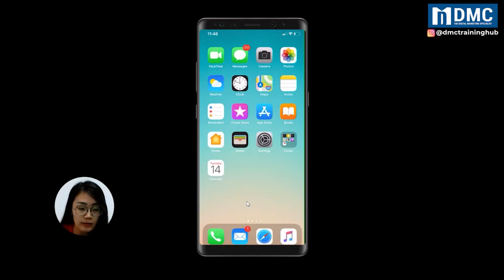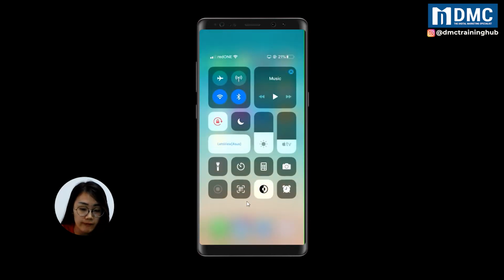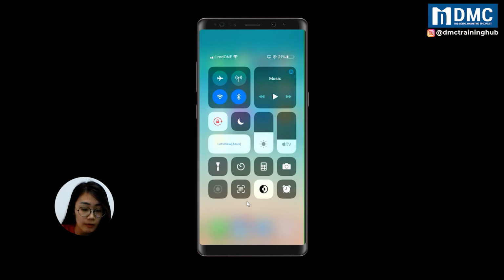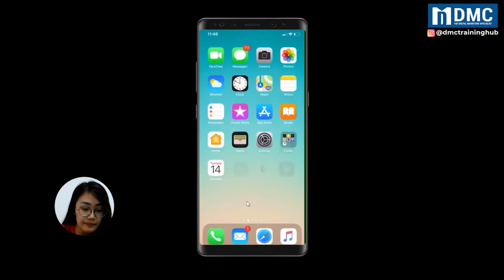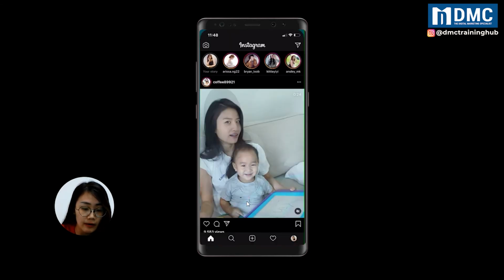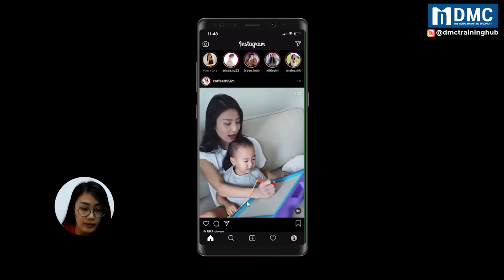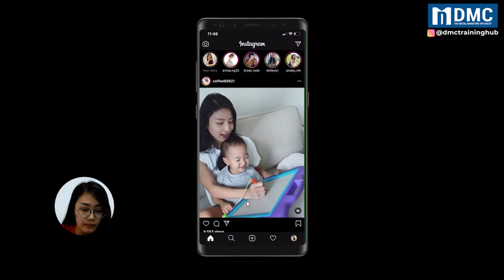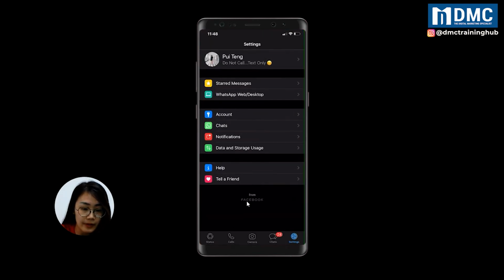How To Turn On Dark Mode Instagram iOS | Instagram Dark Mode iPhone | Instagram Tutorial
In this video, I'll show you how to turn on dark mode Instagram iOS in just a few clicks/step by step.

If you are figuring out how to activate/turn on/get dark/night mode on Instagram in iPhone/iOS, for whatever the reasons, you've come to the right place.

The questions are:
1）How to enable Instagram night mode?
2）I am not tech-savvy, I don’t know how to do it.

If you ever think of these questions before, in this tutorial, I will show you step by step how to enable dark mode on the Instagram app. Keep watching the video until the end. It's a very simple and easy process.

By following these steps and tricks, you are able to make Instagram dark mode.

In short, I am Pui Teng from DMC. I have shared with you how to enable Instagram dark mode iOS.

I hope you will be able to pick up a quick skill to get dark mode on Instagram. Hope this tutorial will help you on Instagram.